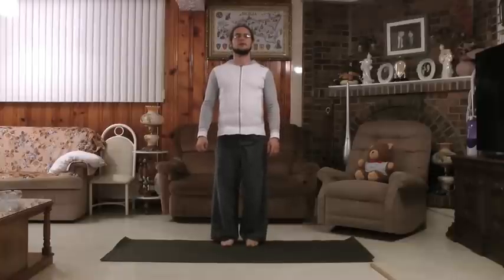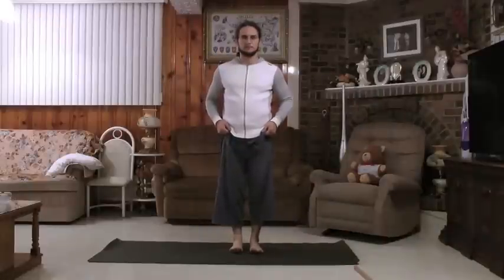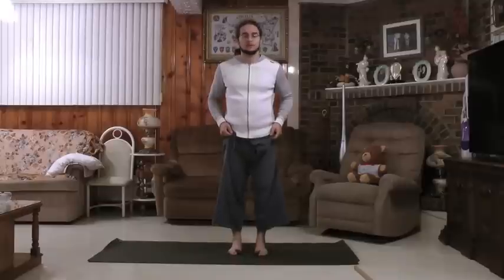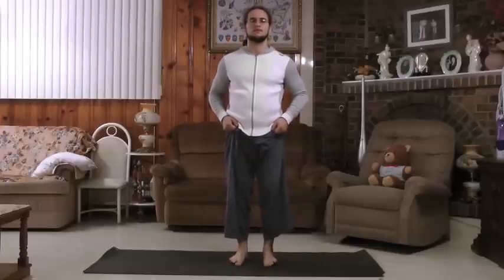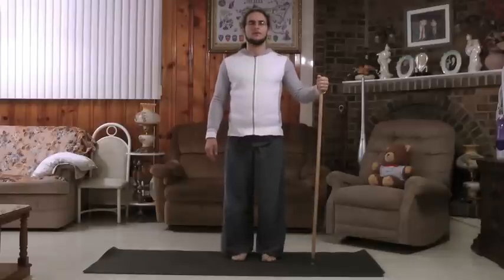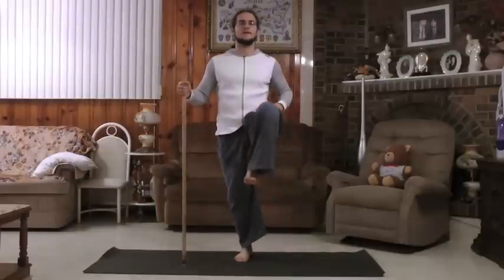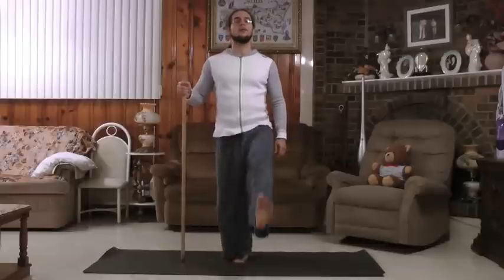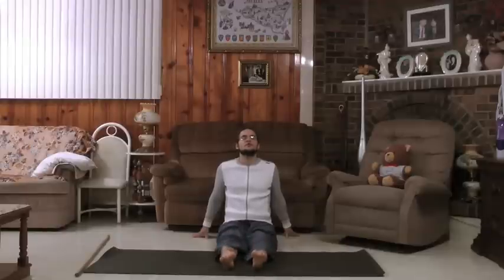Yoga for Multiple Sclerosis-Feet Exercises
I haven't released a video for Multiple Sclerosis in a long while. Here goes . This video has many feet and balance exercises . I hope that it is helpful and that you enjoy.